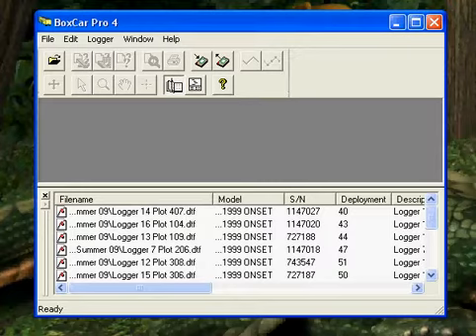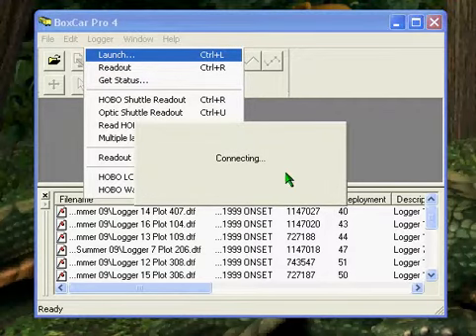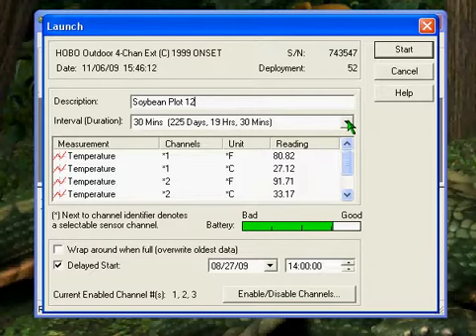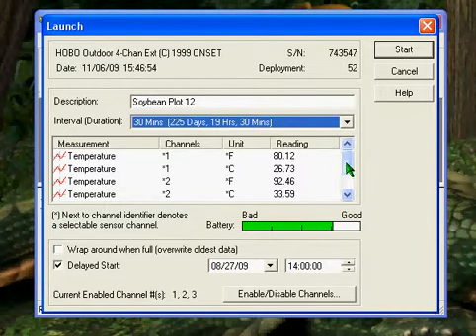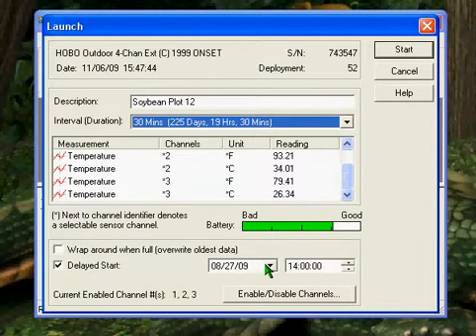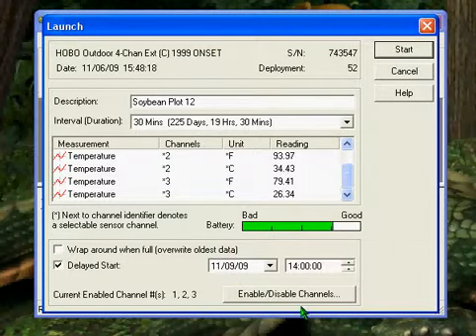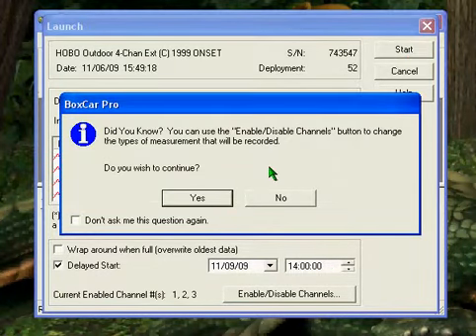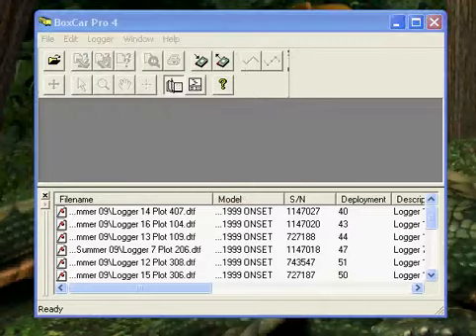HOBO H08 Launch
Launching a HOBO H08 Four Channel Data Logger